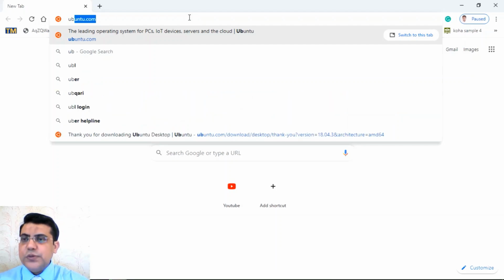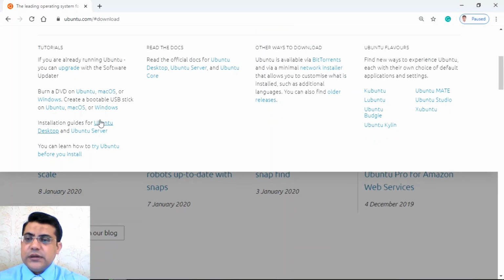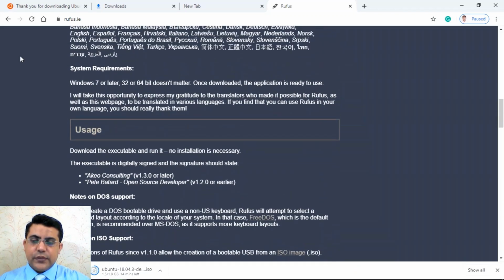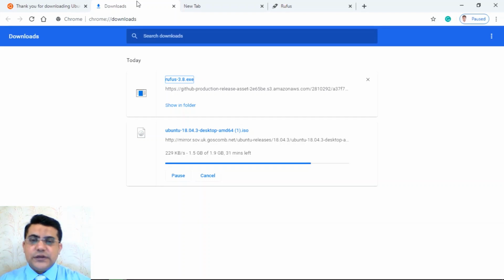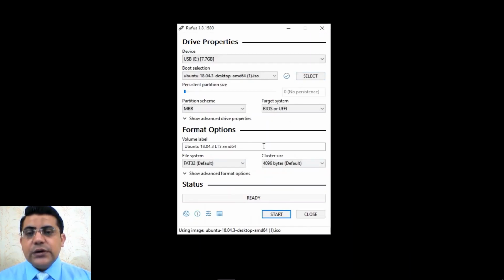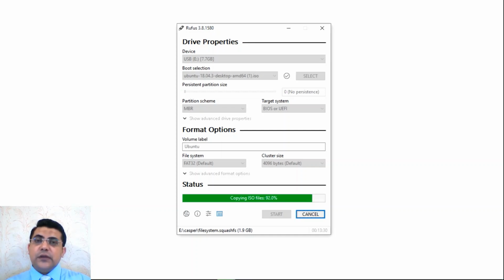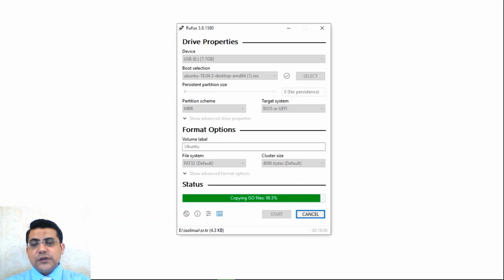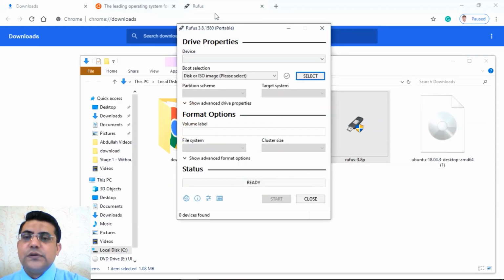Download and convert Linux Ubuntu ISO into a bootable USB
In this video, we will learn how we can download and convert the Ubuntu ISO file into a bootable flash drive or USB through Rufus. Through this method, we can also covert Microsoft Windows ISO, Mac OS, or any other operating system.

Ubuntu downloading and converting into a bootable flash drive or USB through Rufus

An ISO image is a disk image of an optical disc. The name is derived from a norm issued by the International Organization for Standardization.

In computing, booting is the process of starting a computer. It can be initiated by hardware such as a button press, or by a software command. After it is switched on, a computer's central processing unit has no software in its main memory, so some process must load software into memory before it can be executed.

Step 1.
Step 2.
Step 3. Insert a blank flash drive or USB of at least 4 GB in your computer system
Step 4. Open Rufus and find the downloaded iso file by pressing start
Step 5. Name your USB on the volume label
Step 6. Press the start button and wait till the Ready appeared in green color
Step 7. Your USB is ready to install Ubuntu, similar you can burn any iso image file

Besides, Ubuntu is an easy distribution or flavor of the Linux Operating System (OS). An Operating System is the very first prerequisite or component to run the computer or to install any integrated library system digital repository system or any software. For any open-source system, we usually preferred Linux … Linux is an open-source, Unix-like operating system that was first released on 17 September 1991. Linux is typically packaged in a Linux distribution just like the flavor, for example in windows, we have windows 7, windows 8, and Windows 10. Popular Linux distributions or flavor Debian, Fedora, and Ubuntu. Famous Commercial distribution is Red Hat Enterprise Linux. Similarly, for any integrated library system or institutional repository, we preferred to use Debian or Ubuntu.